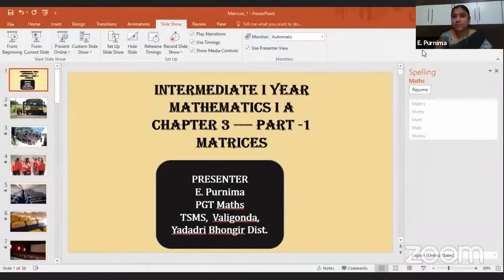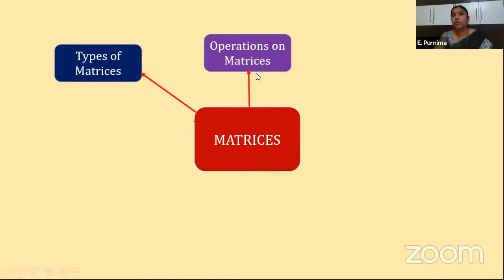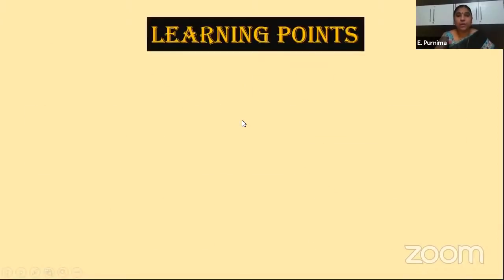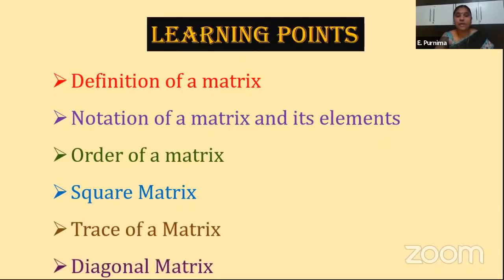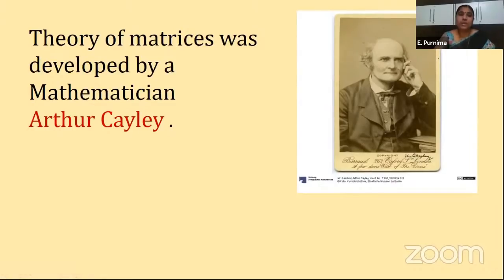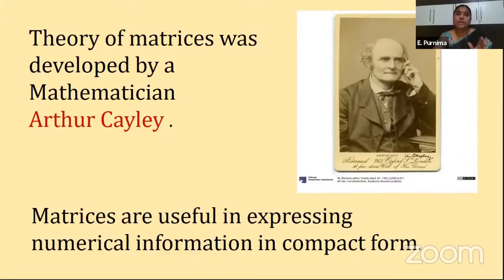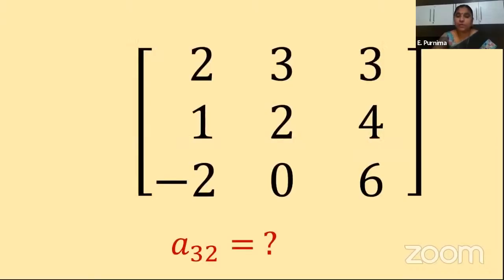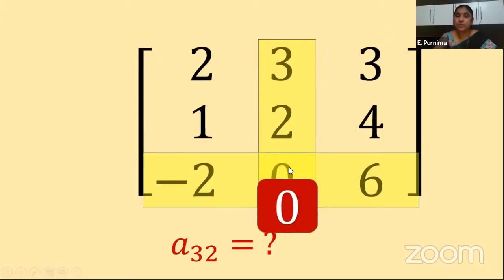Mathematics 1 A || Matrices || Ls -1|| Mrs E Purnima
Intermediate Mathematics IA - Matrices